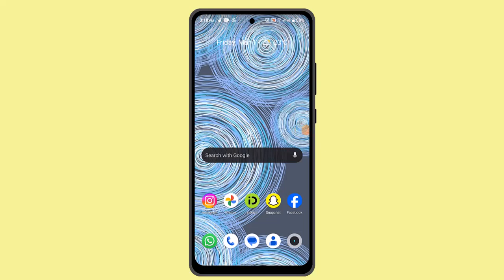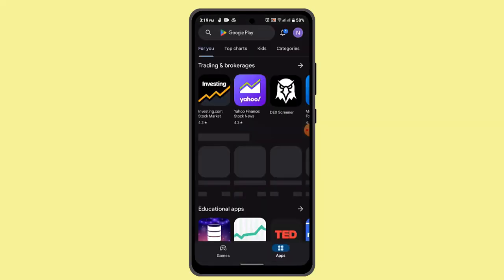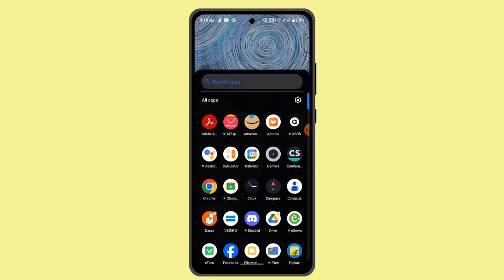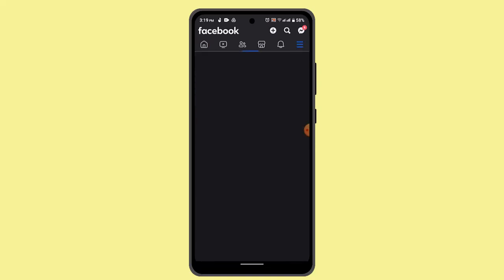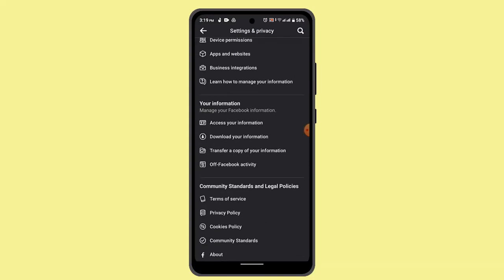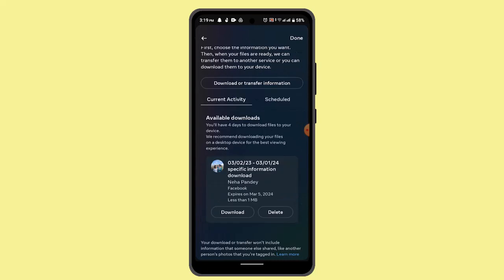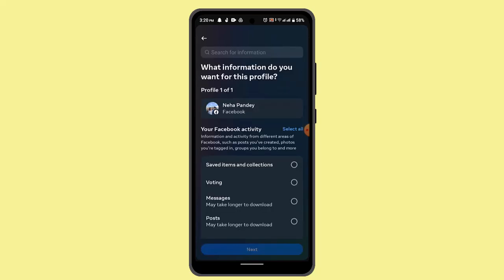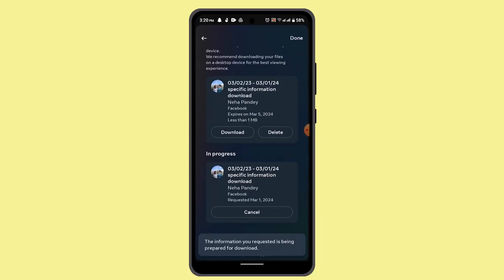Recover Deleted Photos And Videos On Facebook !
This Video Is based on How you can recover delete Photos And Videos On Facebook.

Chapters / Timestamps
0:00 Introd
0:15 Update App.
0:29 Recover Delete Photos & Videos On Fb
1:40 Outro